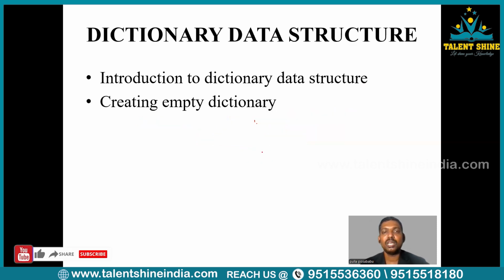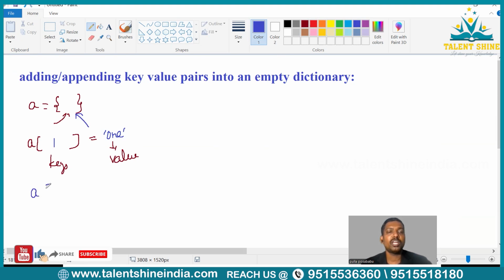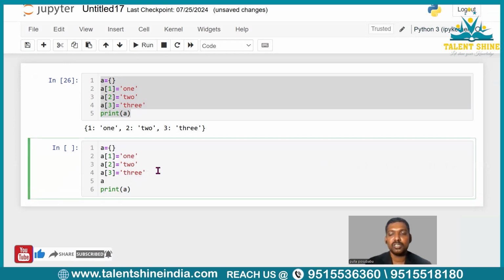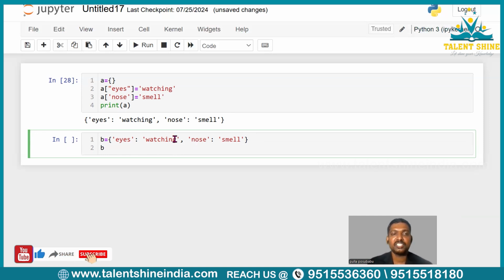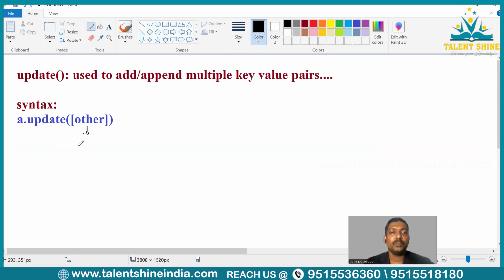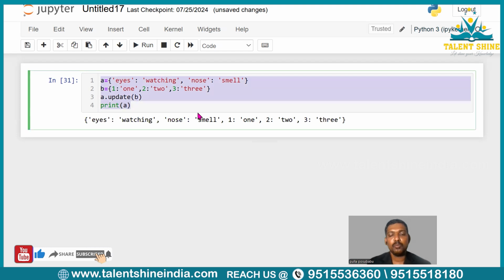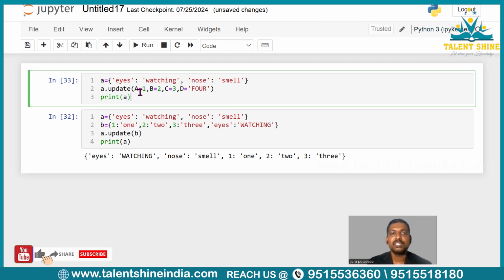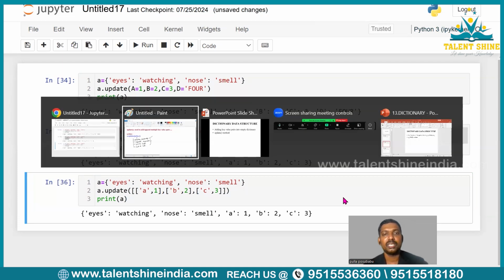Python Programming: update() method from Dictionary Data structure